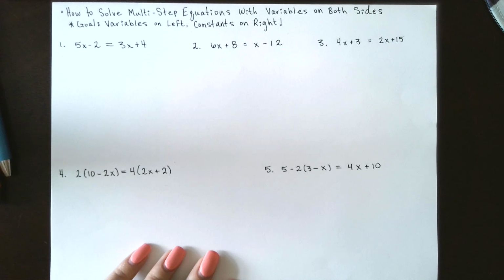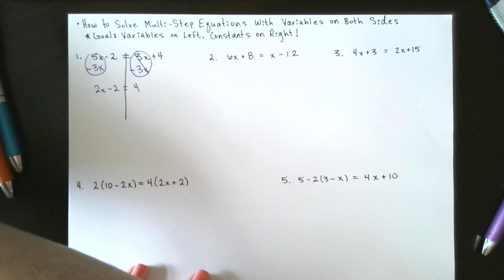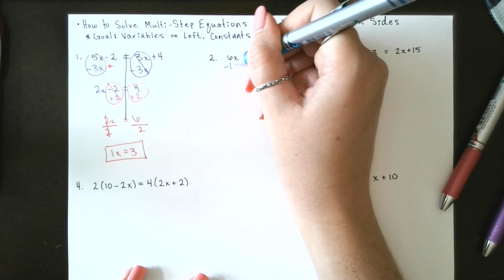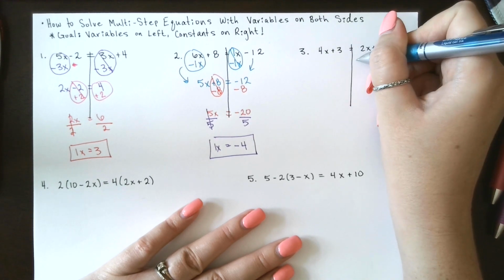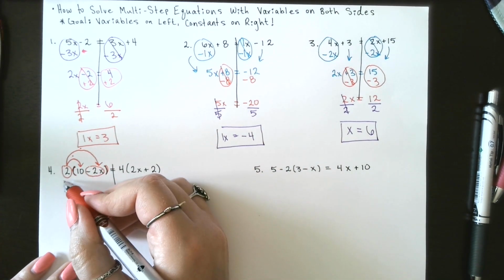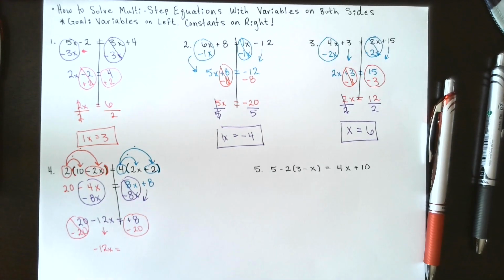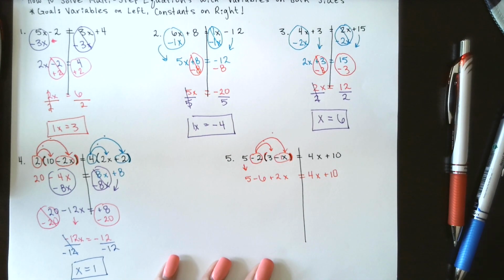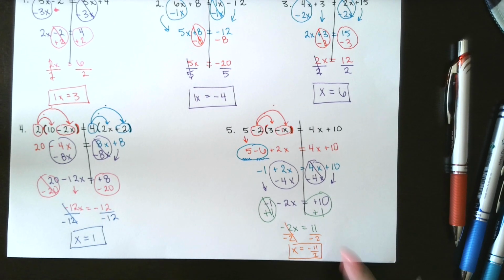How to Solve Multi Step Equations with Variables on Both Sides